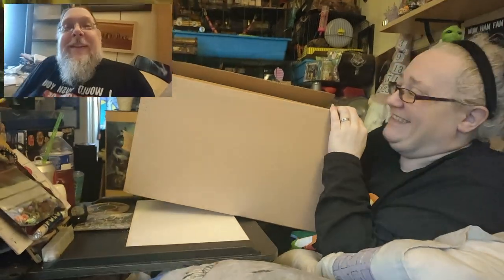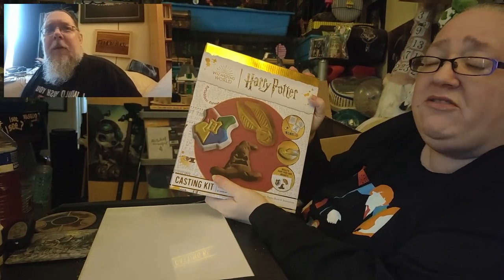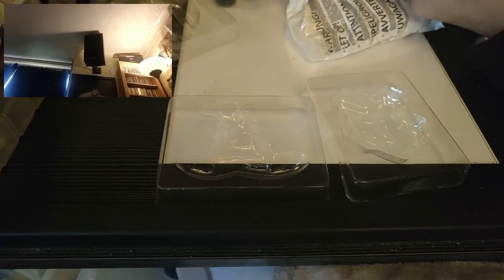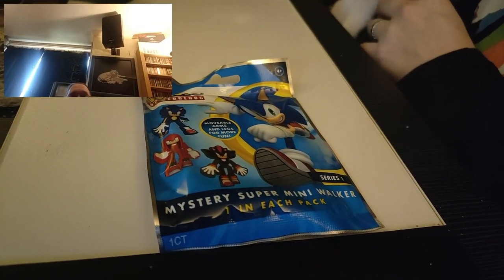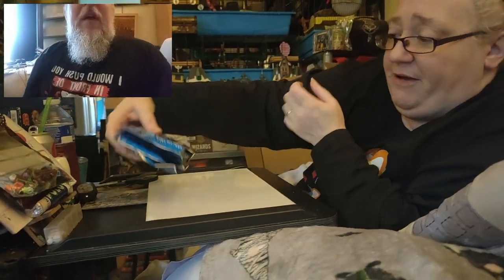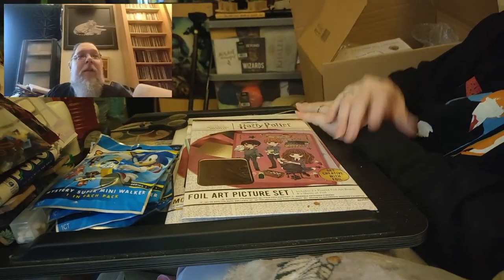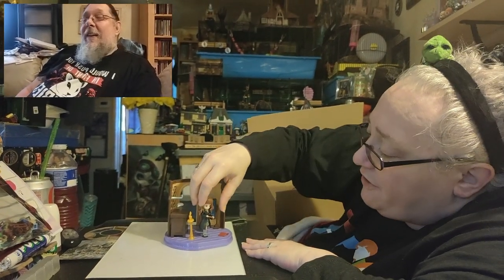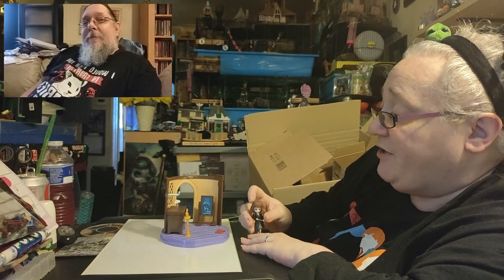Toys For A Pound Mini Haul February 2023 Unboxing - Harry Potter Wizarding World Sonic The Hedgehog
This is a haul of mostly Harry Potter stuff from the online shop Toys For A Pound.

We release new videos at least three times a week, on a variety of various topics that interest us.

You can find Darren on Instagram at @therockingwriters